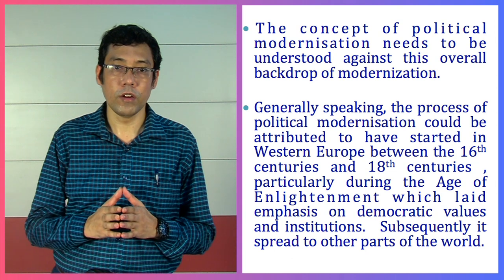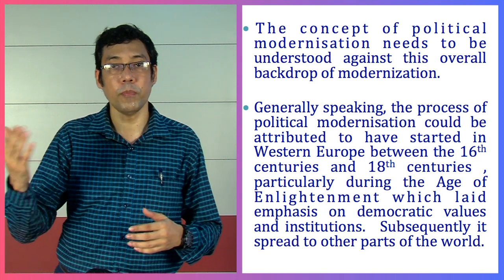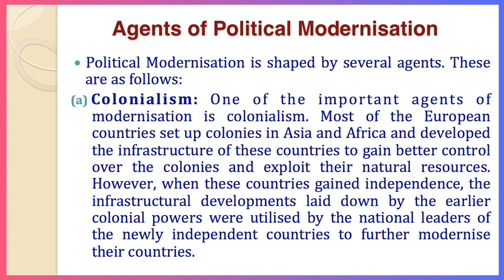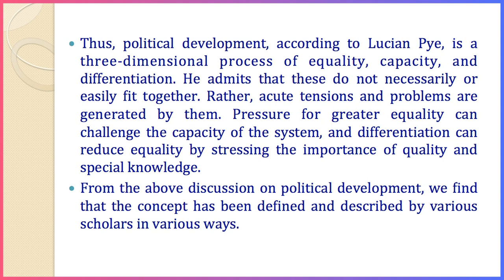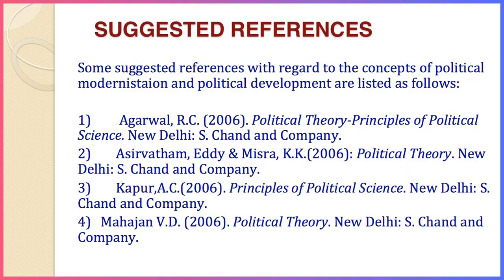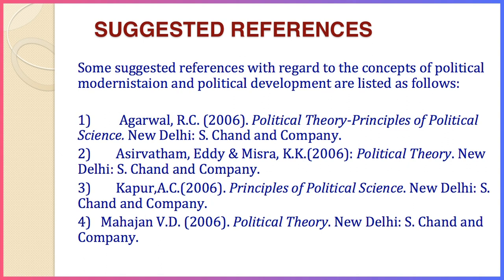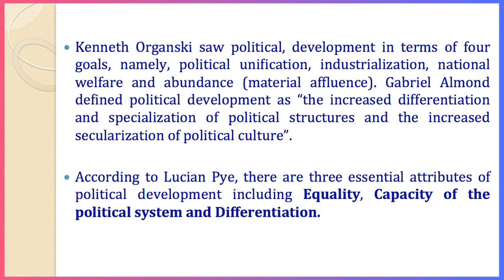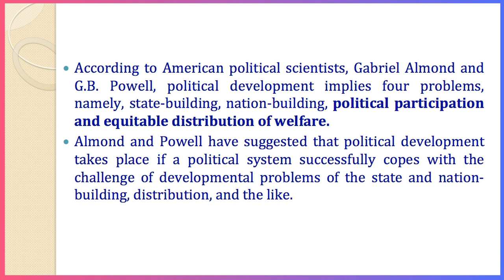B.A 2nd Sem,Course:Political Theory(Part-B)Unit-14,political Modernisation and Political Development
Presented by
Dr. Abhijit Bhuyan
Assistant Professor(Political Science)
KKHSOU